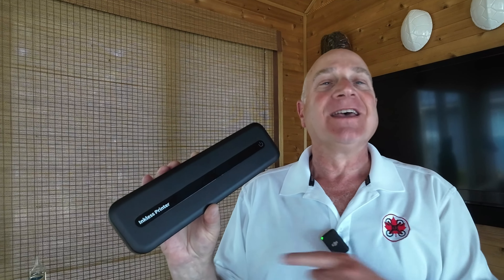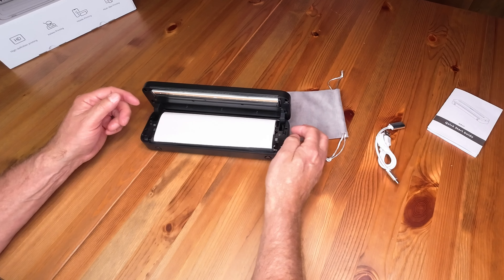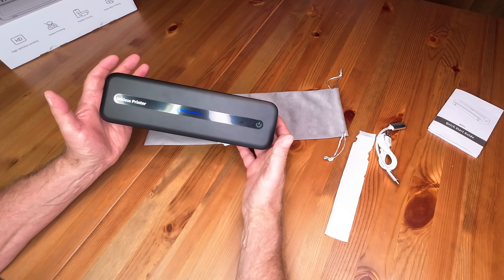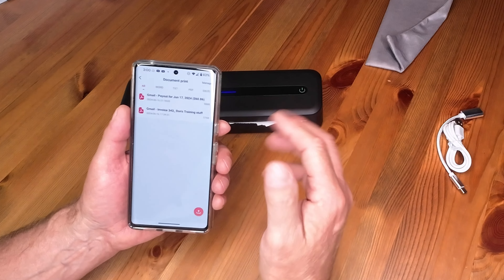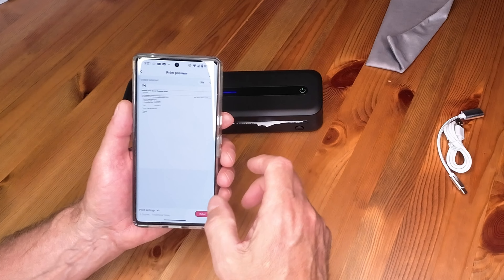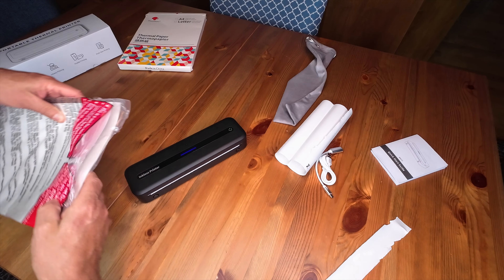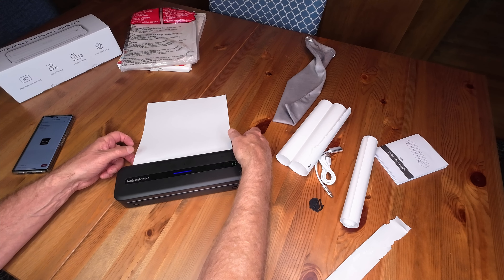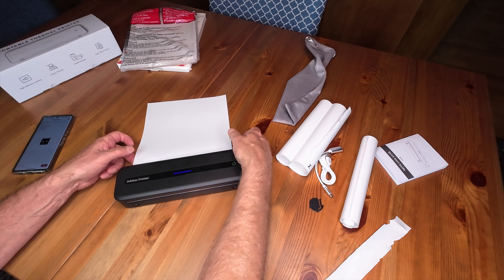Portable Thermal Printer Review: The Phomemo M832 Tips and Tricks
I review and provide tips for the use of the Phomemo M832 portable thermal printer, using both the built-in paper roll and separate flat paper sheets.  Pros and Cons.  Note that this product appears to be also listed as the Itari M832.

Phomemo M832 Printer
Flat paper
Extra rolled paper

WE-ROLL drone footage scene at the beginning and end of this video is from Fred Pretty.  His 'Droning NL' YouTube channel can be seen

ITEMS USED IN THIS VIDEO:
DJI Action 3 camera
DJI Mic wireless microphone

DRONES AND ACCESSORIES I RECOMMEND:
DJI Avata 2 Fly More Combo
DJI Mini 4 Pro Fly More Combo with RC2

CAMERAS AND FILMING ACCESSORIES I RECOMMEND:
Insta360 X3 360-degree camera
DJI Osmo Mobile 6 gimbal
Blue Yeti microphone
Maono PM461 desktop microphone
Maono AU-A04H boom microphone
Tripod table (projector stand)

VIDEO EDITING AND CREATION ELEMENTS I RECOMMEND:
Video editor:  Cyberlink PowerDirector